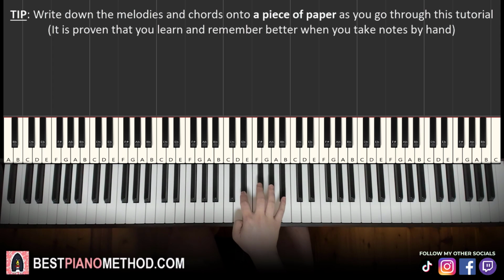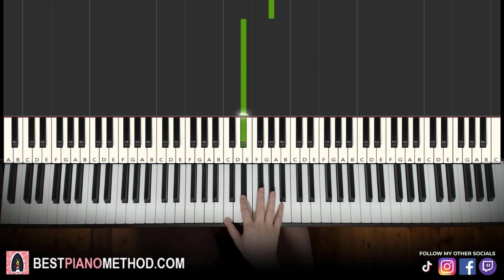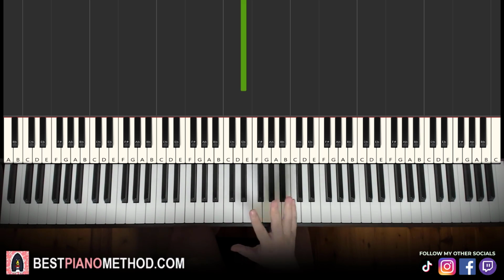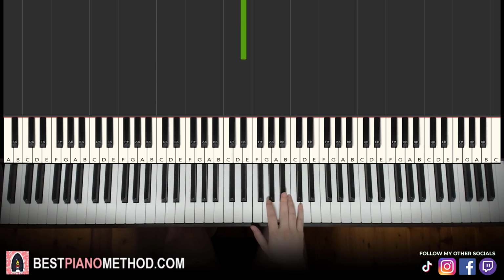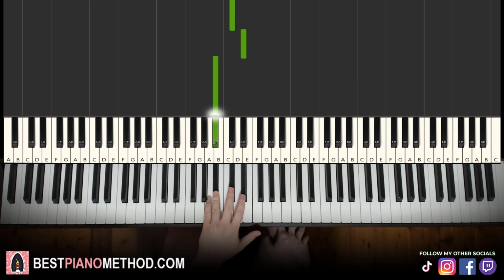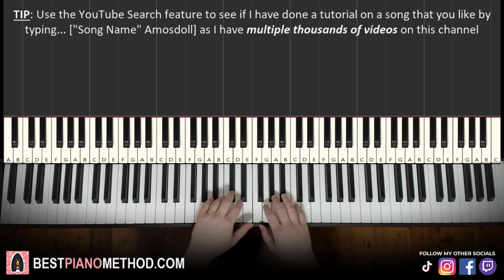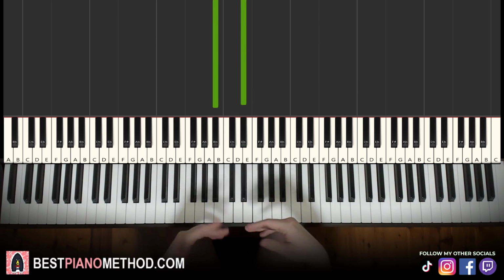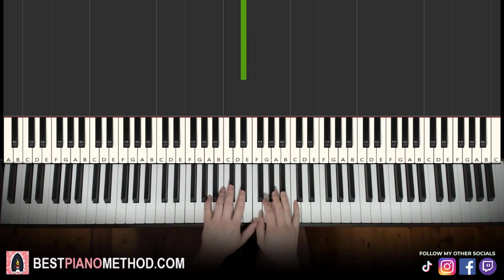How To Play - House Of Ashes - Theme Song (Piano Tutorial Lesson)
How To Play - House Of Ashes - Theme Song - A conversation with death by Khemmis (Piano Tutorial Lesson)

This is Amosdoll’s verbal step by step piano tutorial lesson on how to play House Of Ashes Theme Song on the piano.